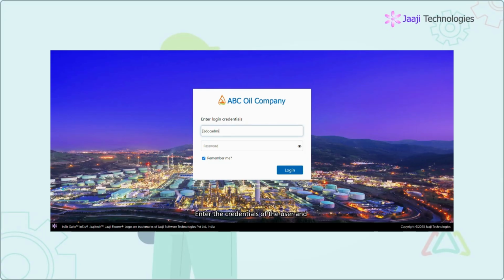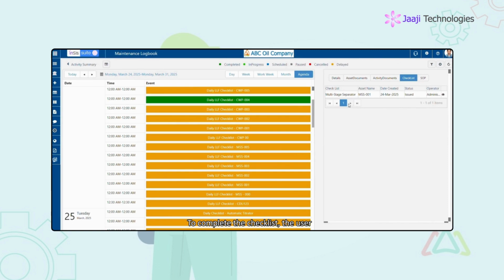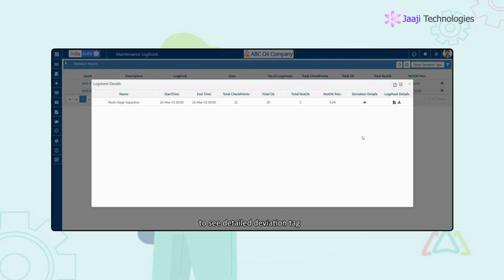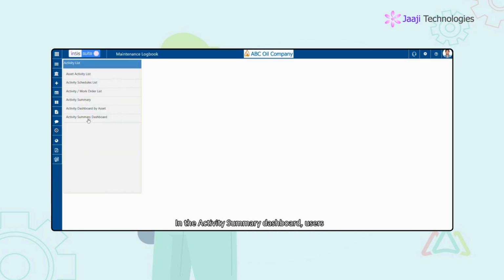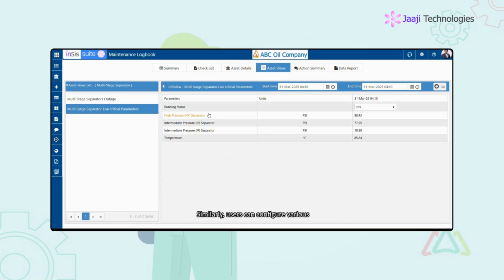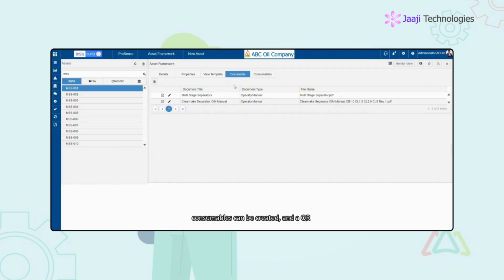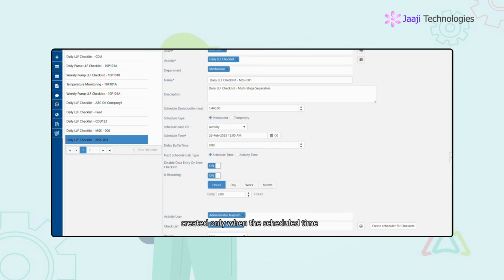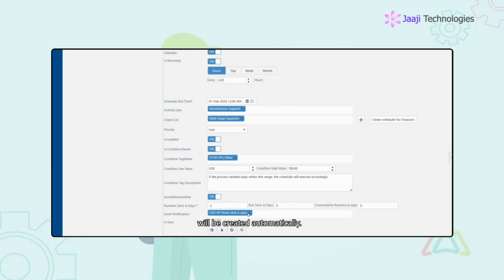Computerized Maintenance Management System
CMMS is used to streamline and automate maintenance operations. It helps track maintenance tasks, manage work orders, monitor equipment performance, and optimize asset management to reduce downtime and increase reliability and availability.